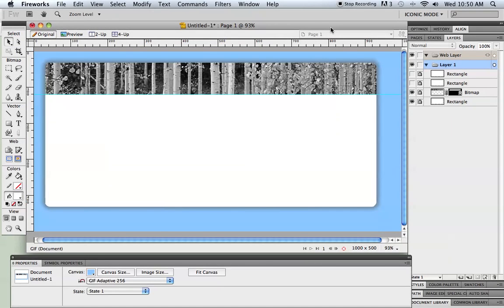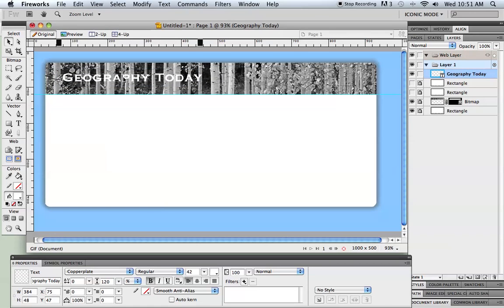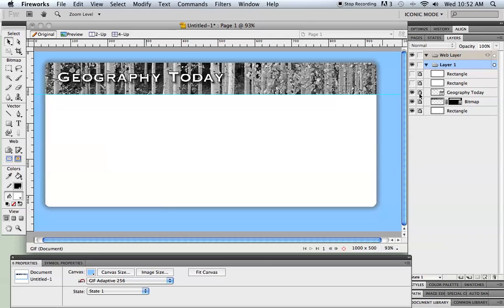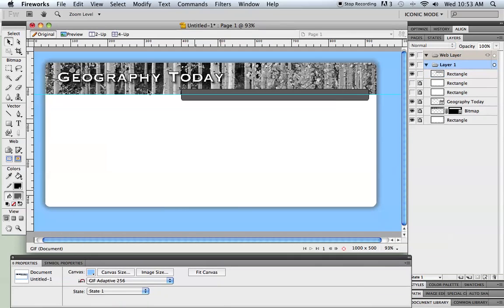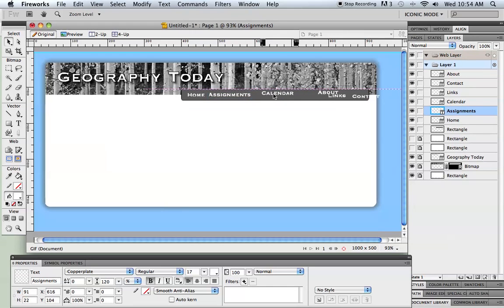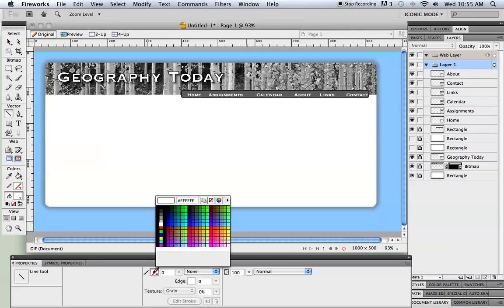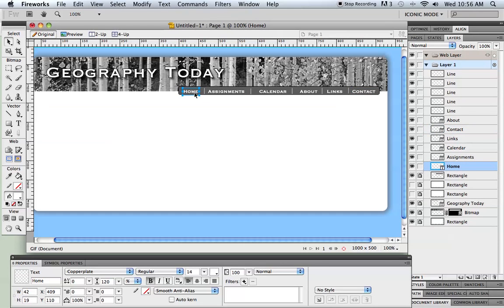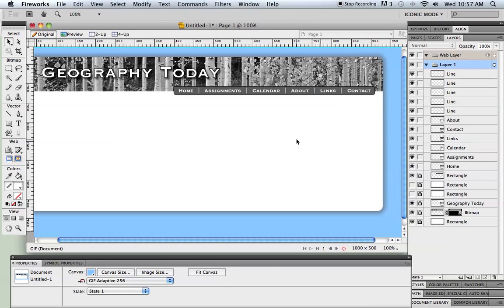Creating a web layout in Fireworks CS5 Part 2